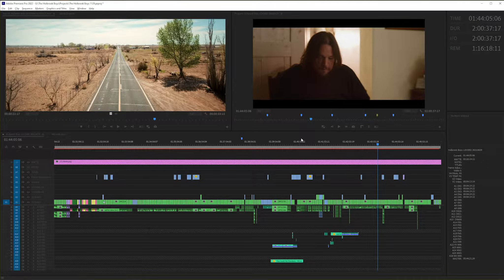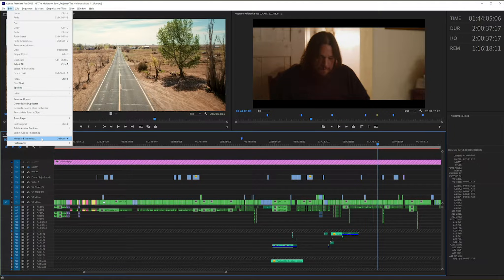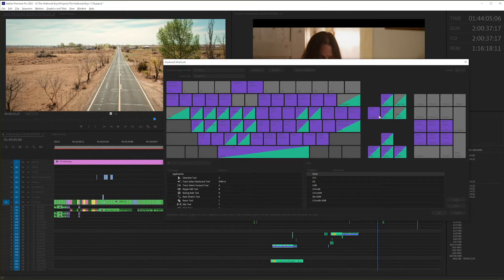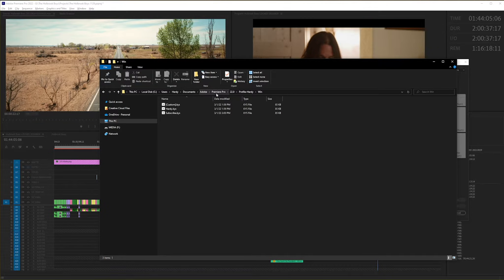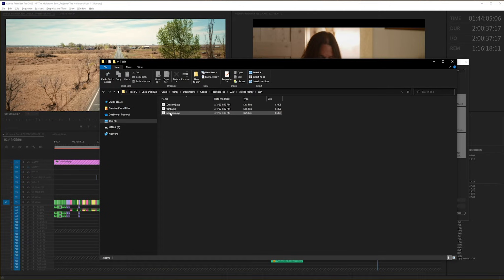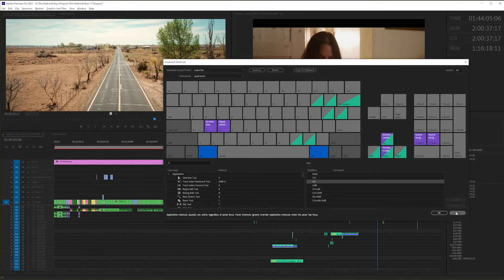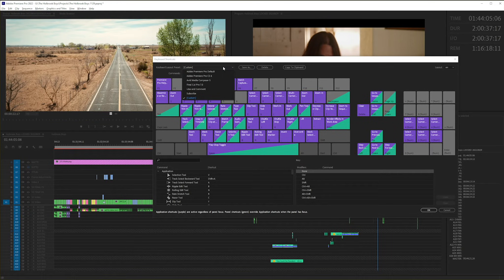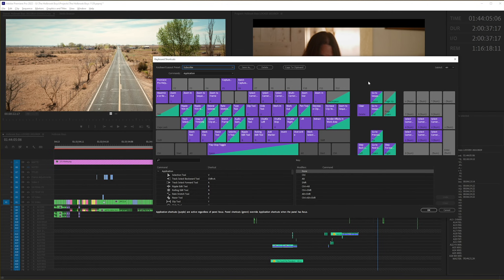Exporting KEYBOARD SHORTCUTS In Adobe Premiere Pro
Tips and trick for the Independent Film Editor.
Saving Keyboard Shortcuts In Adobe Premiere Pro